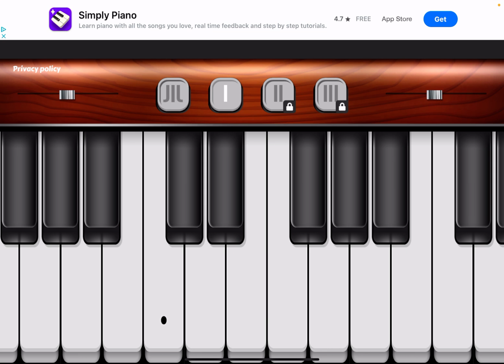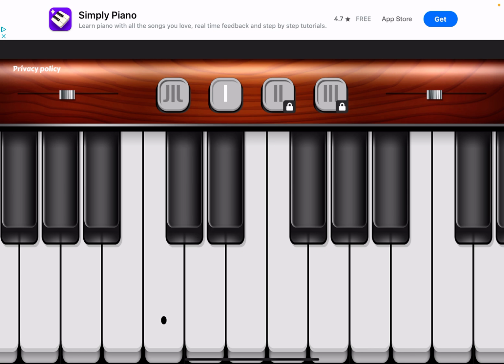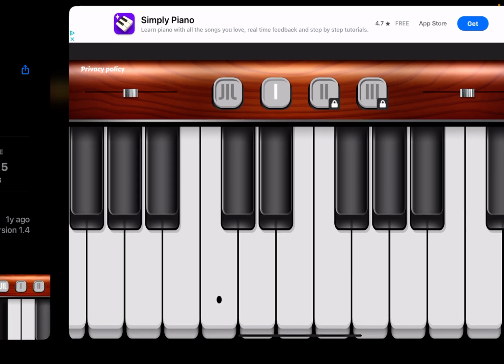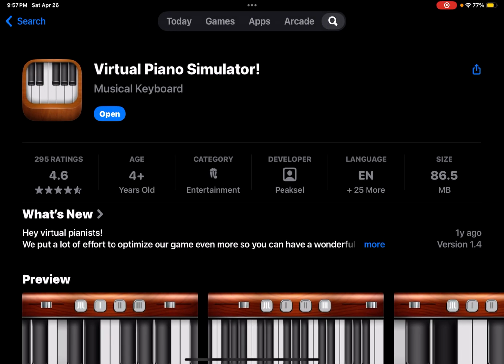How to play the piano basic tutorial